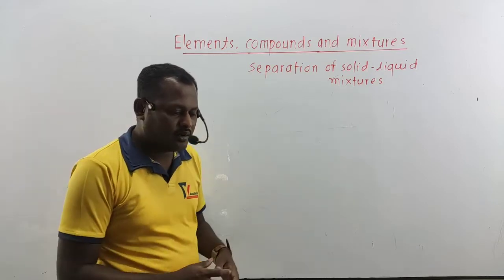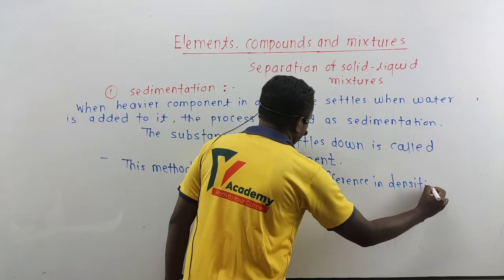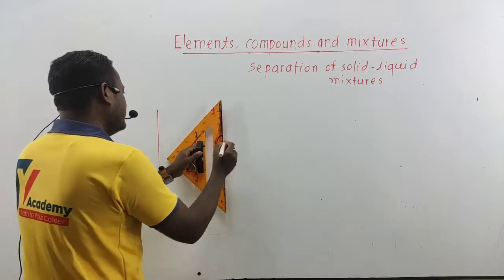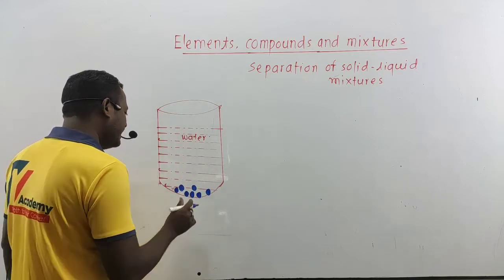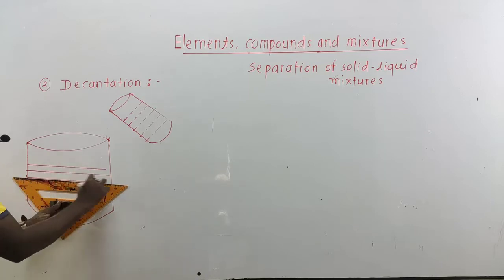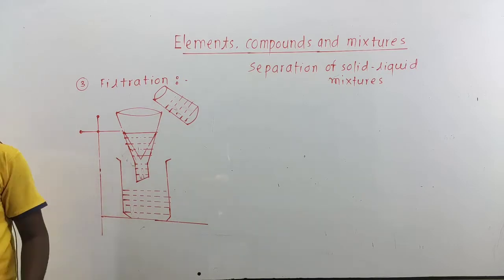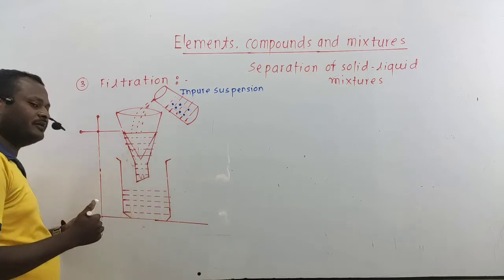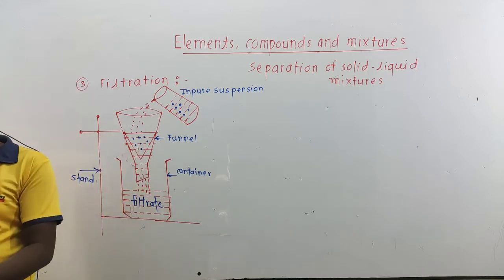L14 Elements Compound and Mixture